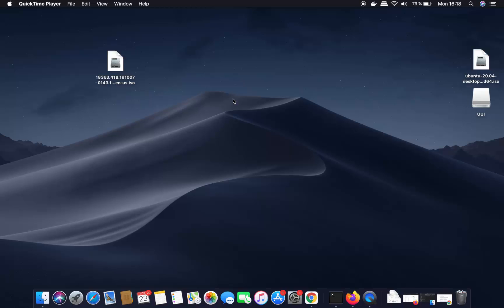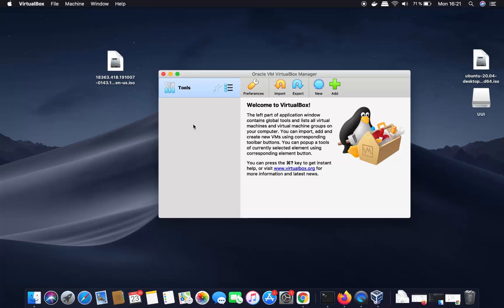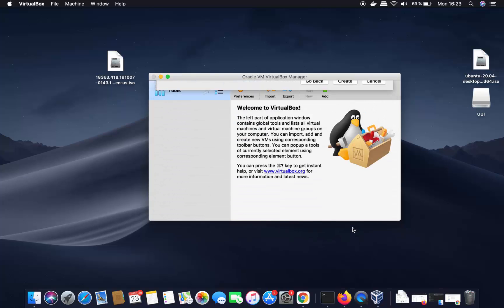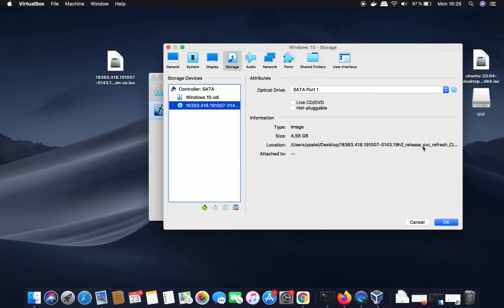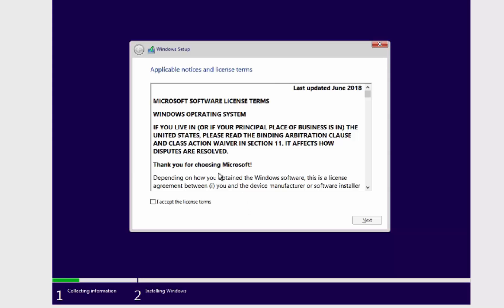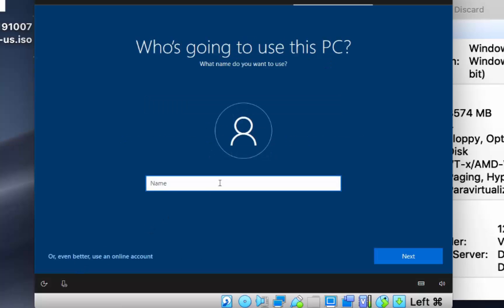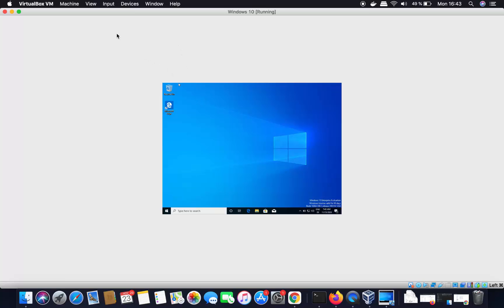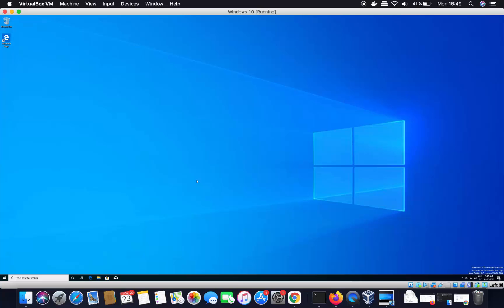How to Install Windows 10 on Mac (with VirtualBox)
In this video I am going to show How to install Windows 10 in a virtual machine  on Mac or How to Install Windows 10 in VirtualBox on macOS Macbook Pro or IMac. So let us see Windows 10  Installation in Virtualbox.

Topics addressed in this tutorial:
Install Windows 10 the easy way with VirtualBox
how to install windows 10 on virtualbox mac
virtualbox install windows from iso
windows 10 technical preview iso file
virtualbox windows 10 64-bit
virtualbox install windows 10 from usb
windows 10 iso
windows 10 reinstall usb
windows 10 virtualbox virtual machine